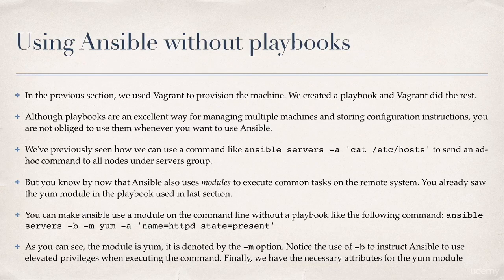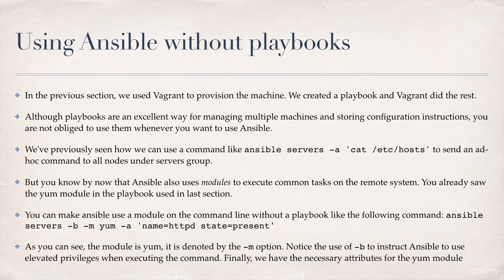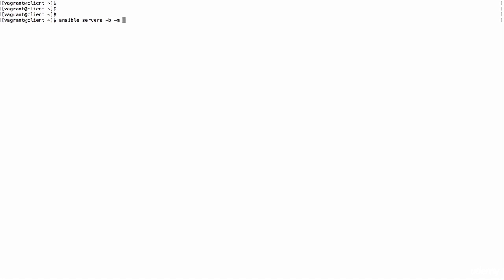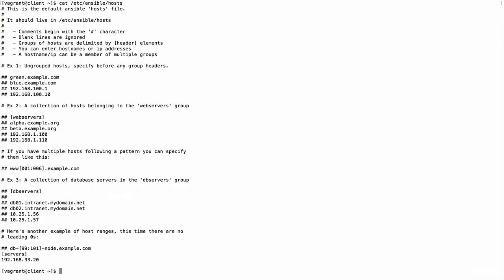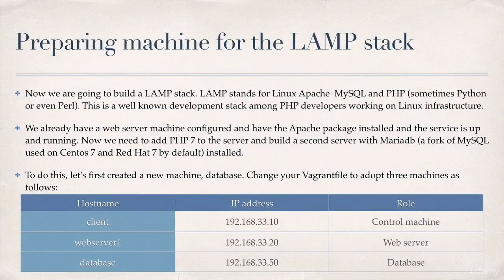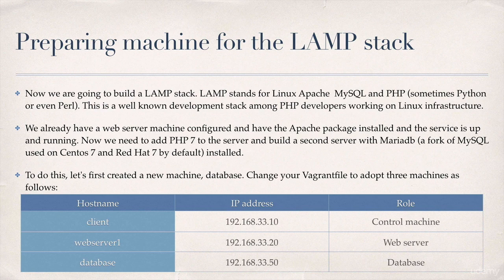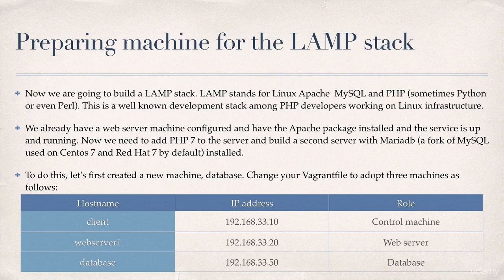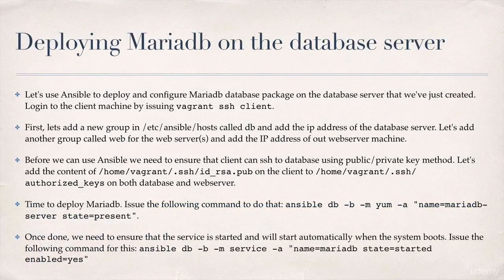1 Using Ansible without Playbooks